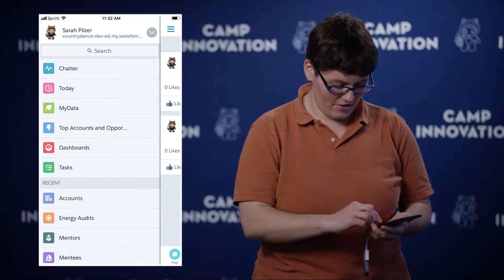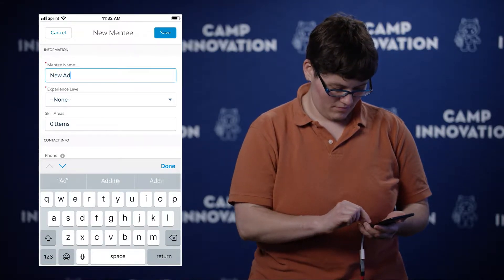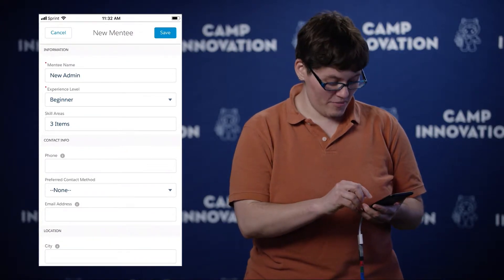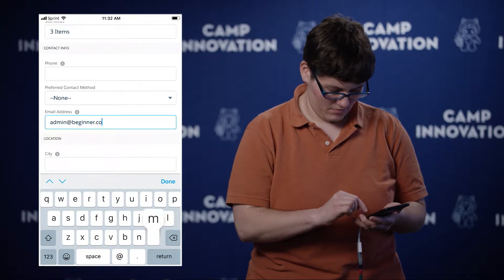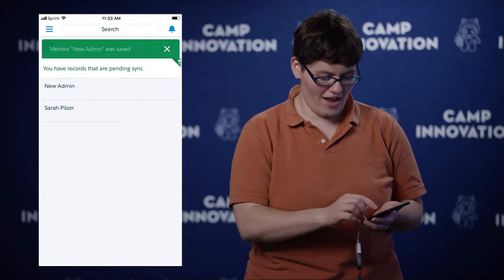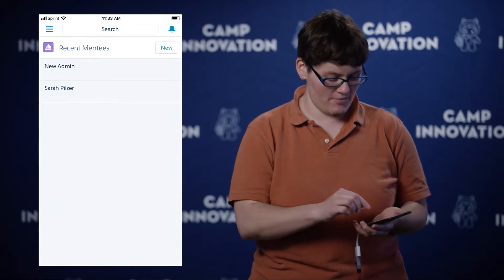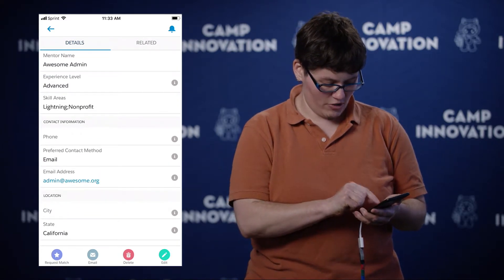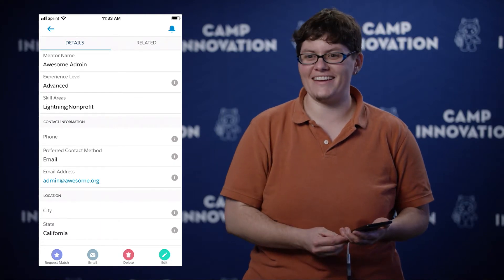Camp Innovation: Sarah Pilzer's Blaze It Forward App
Check out the apps built at Camp Innovation during this year's Dreamforce!